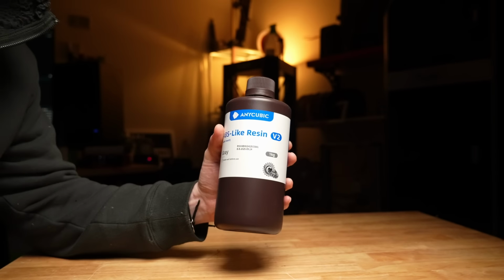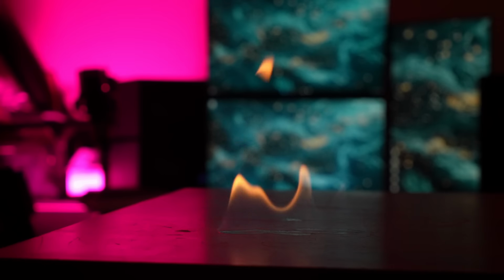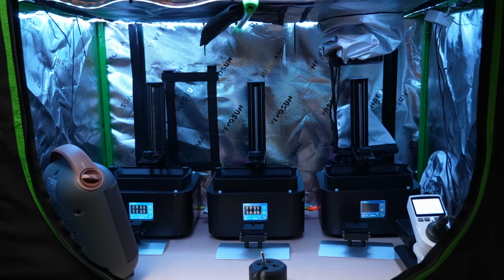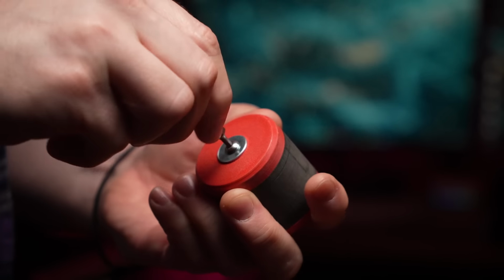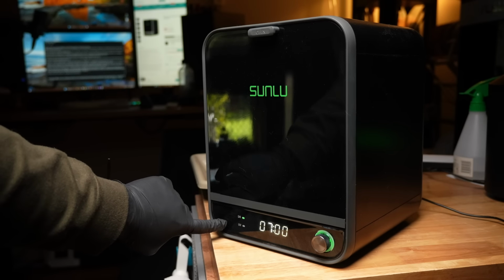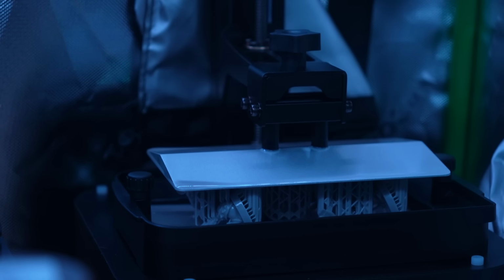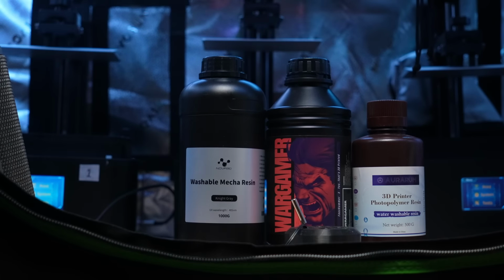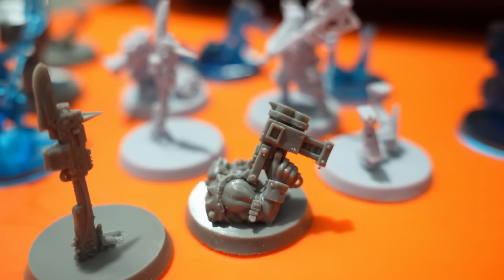The hunt for GREAT water washable resin (Part 1)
Vivosun S223 24"x24"x36" Tent
Delonghi Ceramic Heater
Ketotek Thermostat

This months STL Donors - go give these legends a follow!

Other Mentions from the Video

M I N I R A T E R